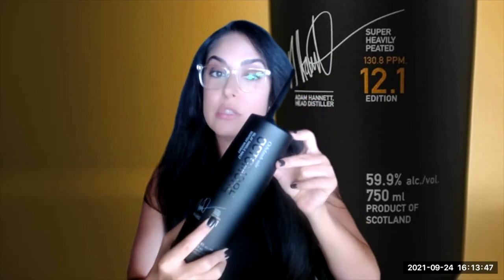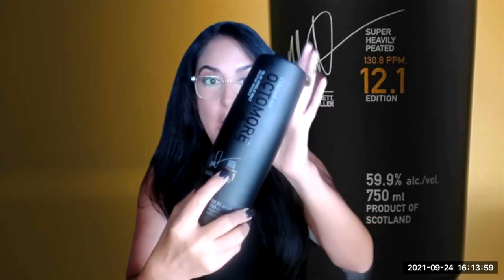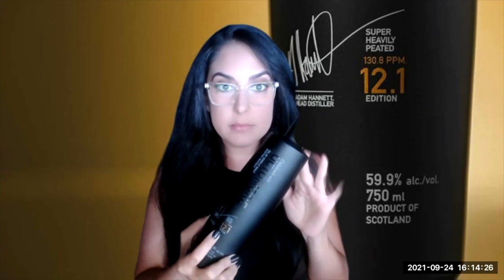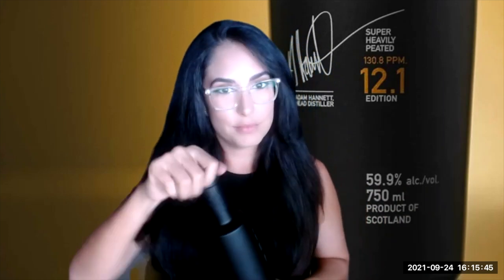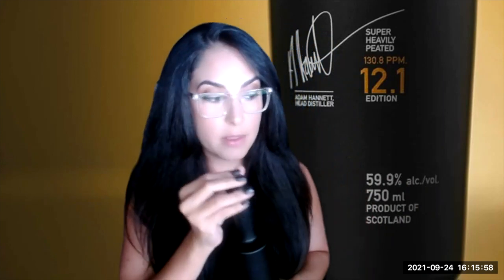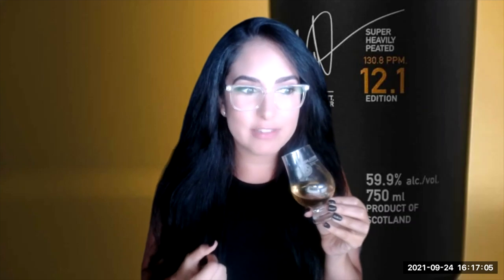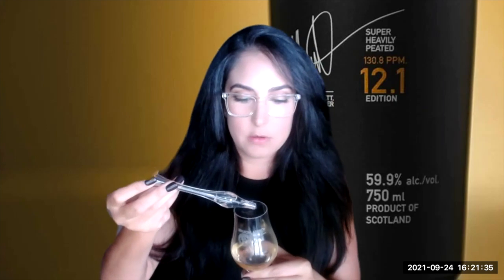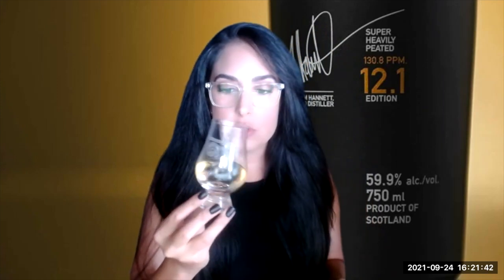Tasting of Octomore 12.1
Tasting of Octomore 12.1 : neat, with water, and paired with a fruit tart.
EDITION 12.1:
SETS THE STAGE AS THE "CONTROL" WHISKEY OF THE SERIES
This is a dram that insists on your full attention. Delivering huge wafts of Islay spirit, smoke, and sea. It transports your nose, your palate, and your imagination to the Bruichladdich Distillery on shores of Loch Indaa.
Meet the Octomore 12.1 Team:
Jeremy, “The Charred Cask” | Rich, “Marvel at Whisky”
Bianca, “The Scotch Girl” | Drew, “Whiskey Lore”
Photo credit for Octomore 12.1 belongs to Jeremy, “The Charred Cask”.